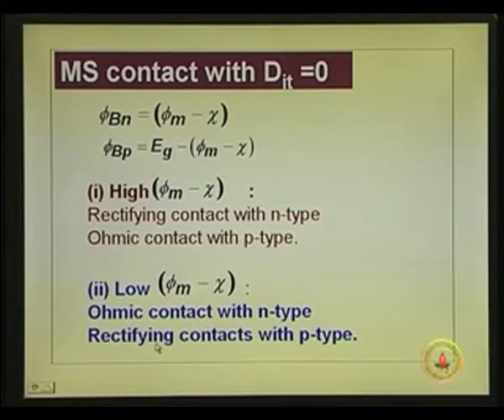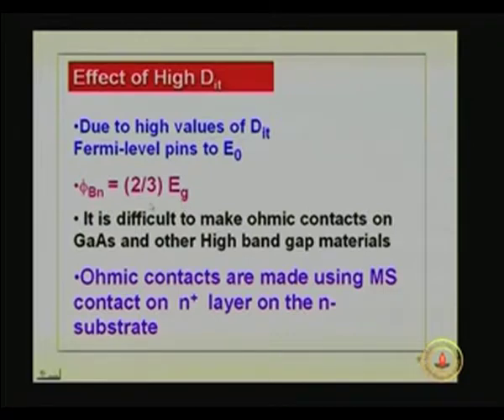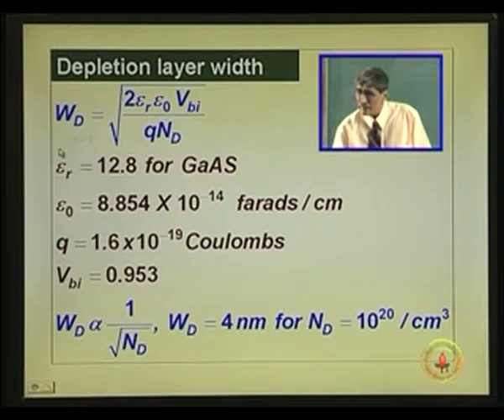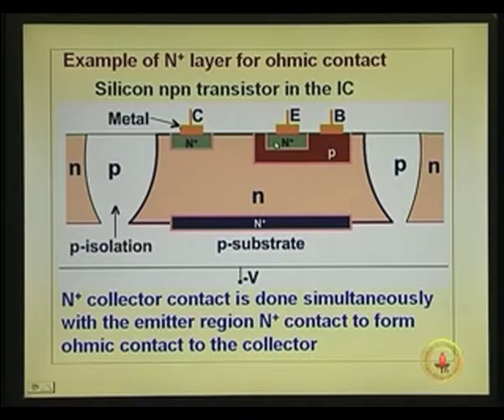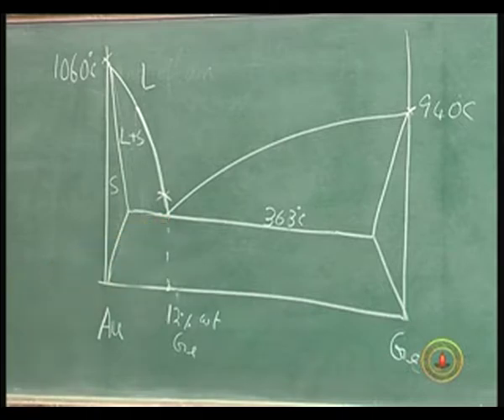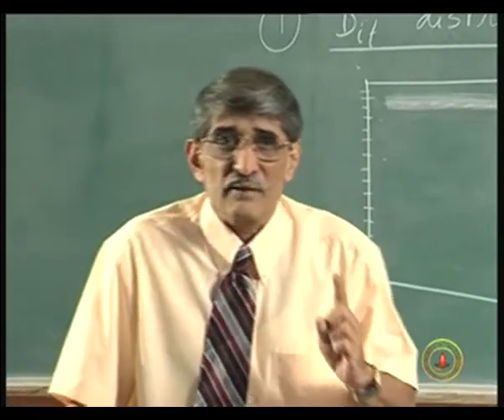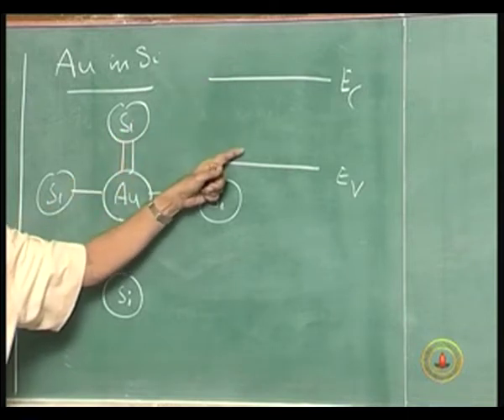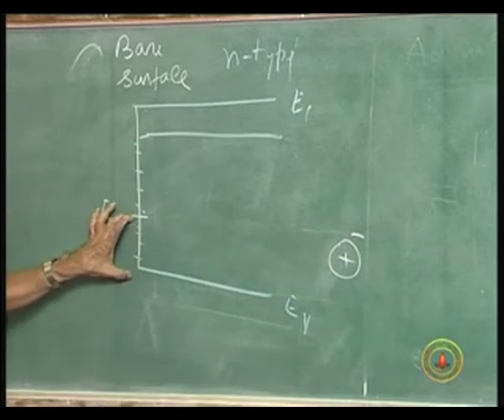Ohmic Contacts on Semiconductors